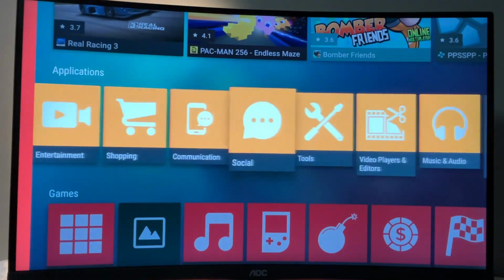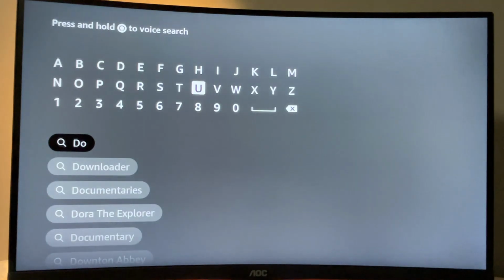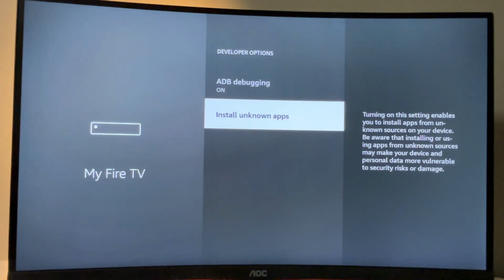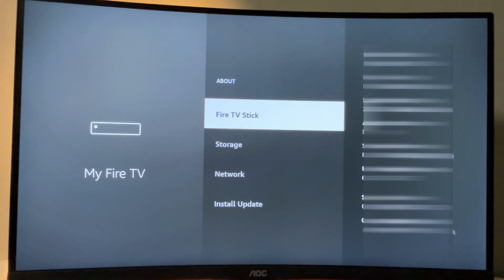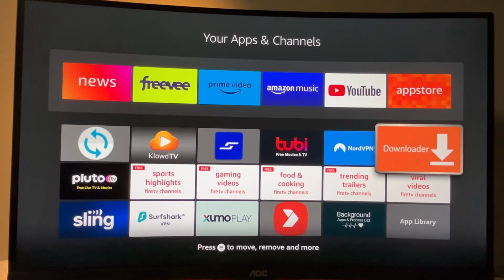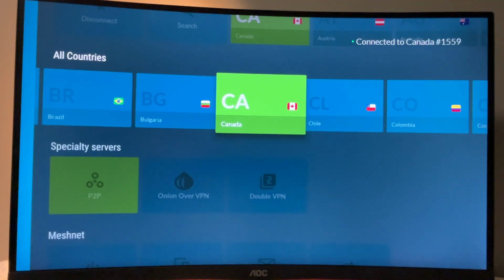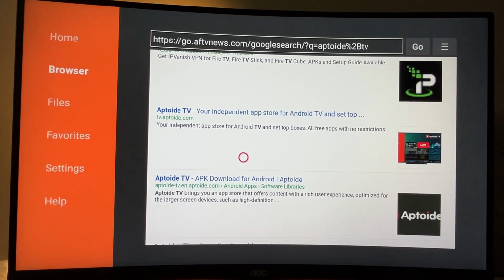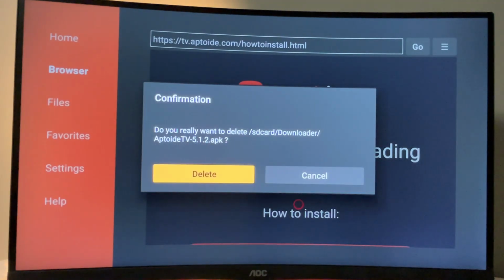The BEST Firestick JAILBREAK Method in 2023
Wondering how to jailbreak a Firestick in 2023? We've created this tutorial to show the easy way how you can jailbreak a Fire TV stick. This method will allow you to sideload apps to your Firestick or Fire Cube device.